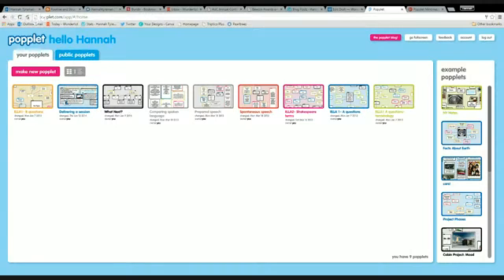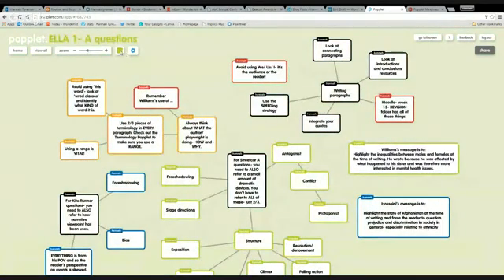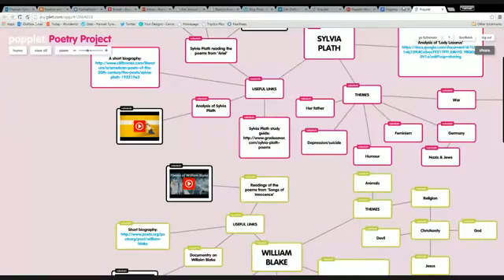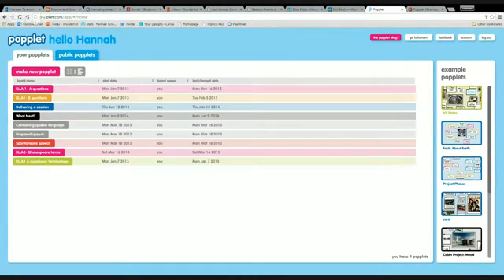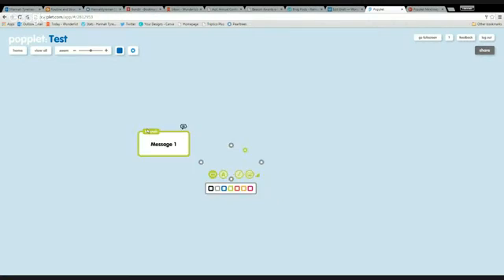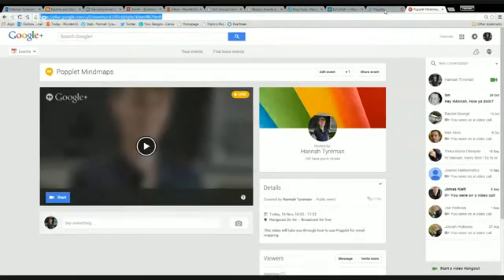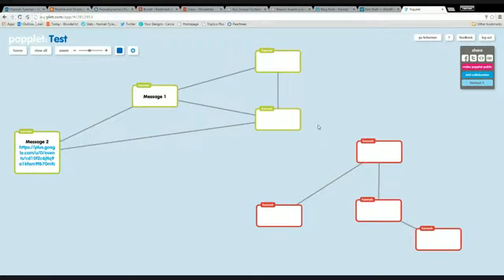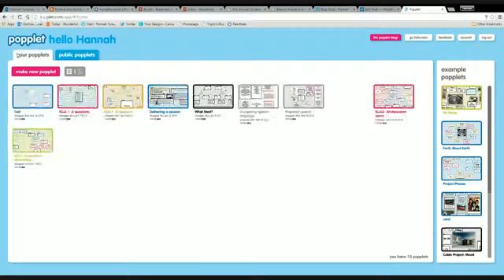Popplet Mindmaps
This video will take you through how to use Popplet for mind-mapping.